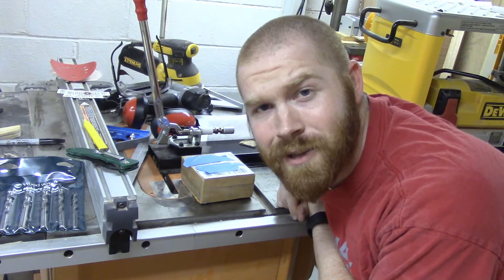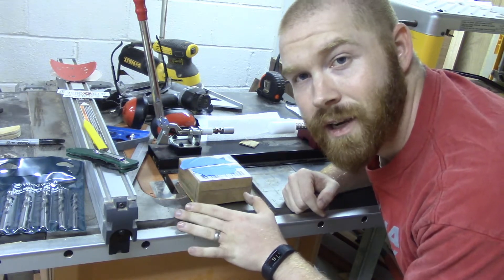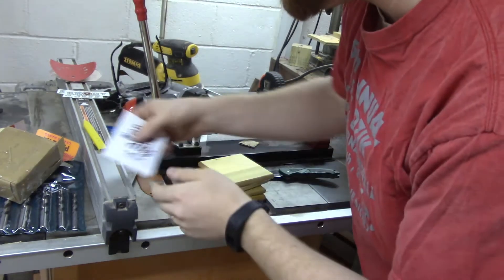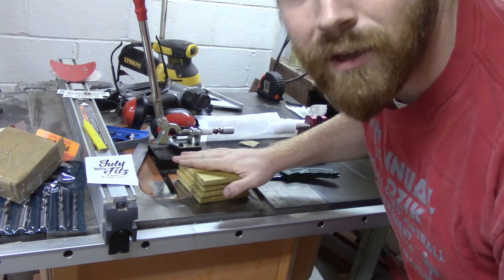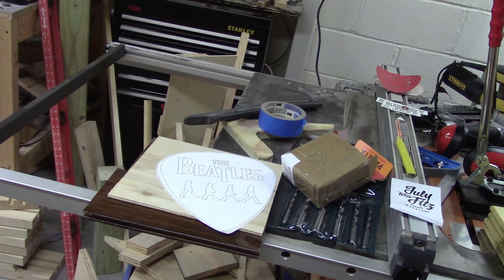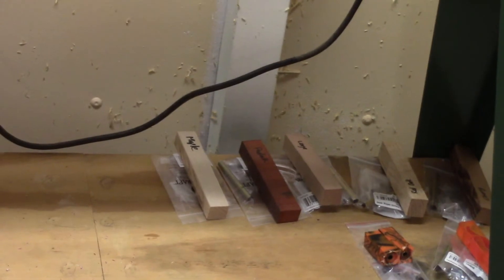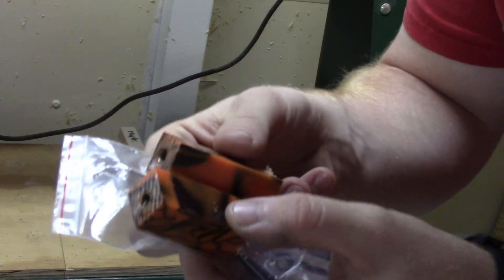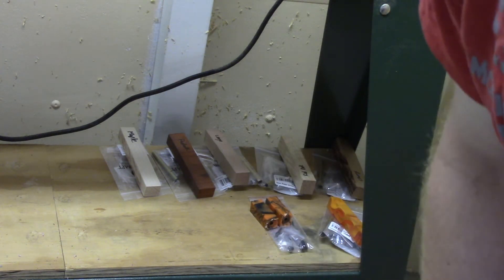Shop Update 8/19/17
Welcome to the Cross Cut Creations channel!  Today I have a shop update with a special unboxing!  A little while ago, Shane's Hobby Shop hosted a 2K subscriber giveaway and I won a set of coasters from Howie (July with Fitz).  The coasters came in and you get to see them right here!